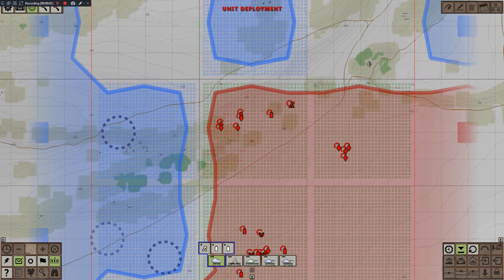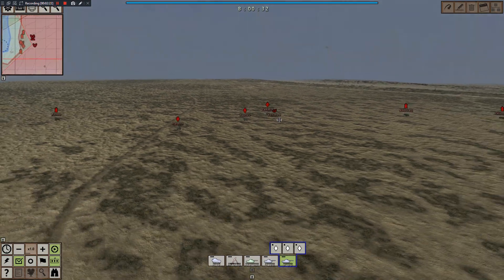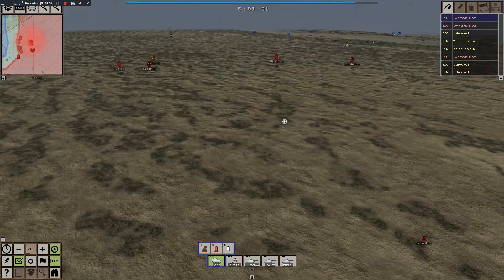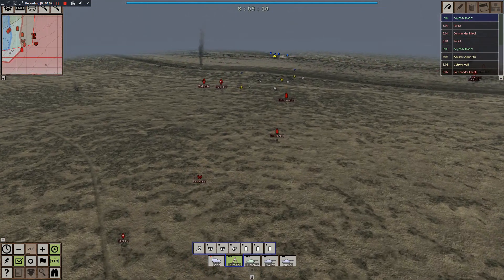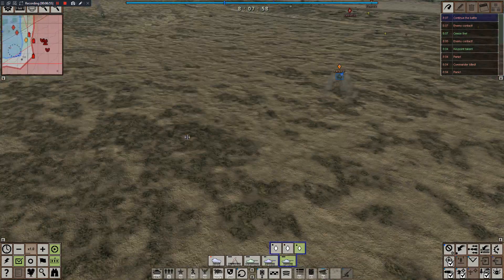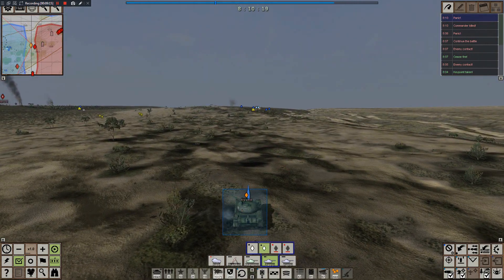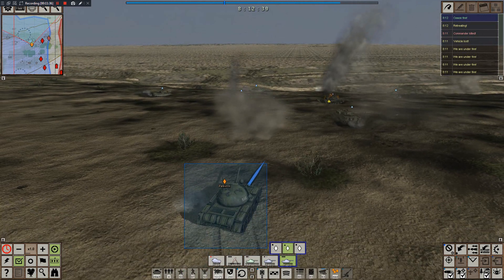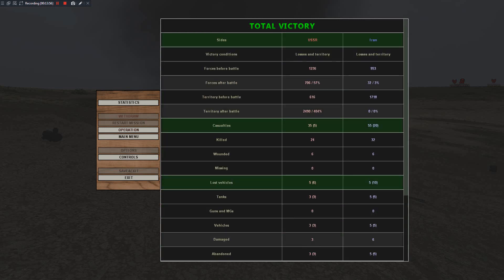Graviteam Tactics Afghanistan: Hero of the Soviet Union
Watch until the end, a brave tanker manages 5 kills on enemy armor. Our first achievement of this kind!